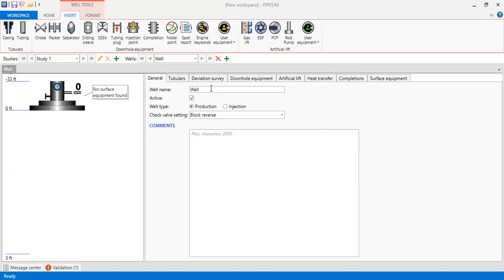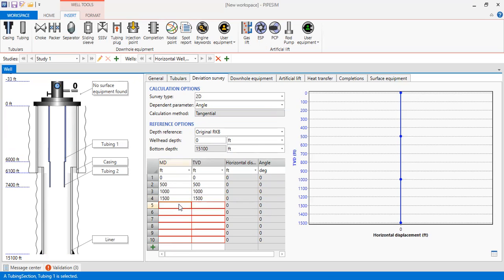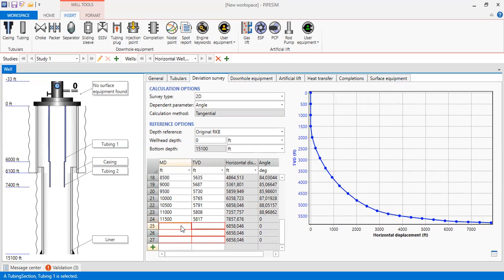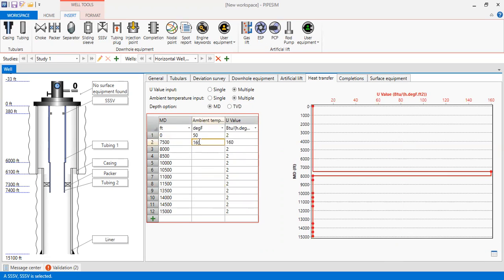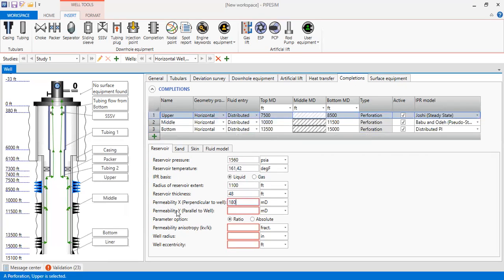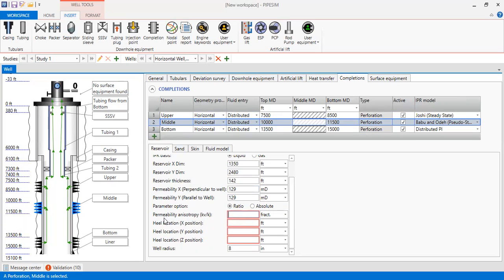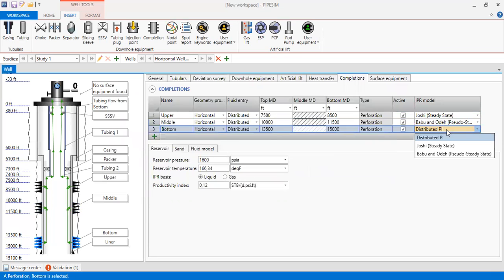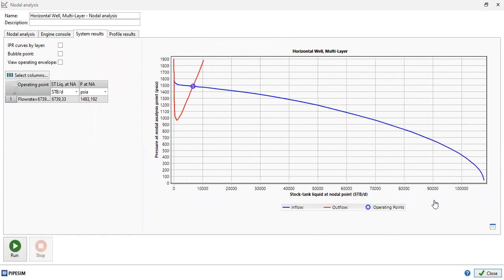Pipesim 27: Horizontal Well in a Multi-Layer Reservoir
Horizontal Well in a Multi-Layer Reservoir